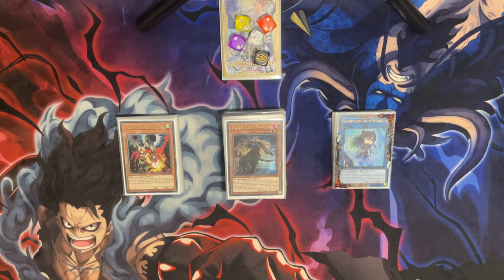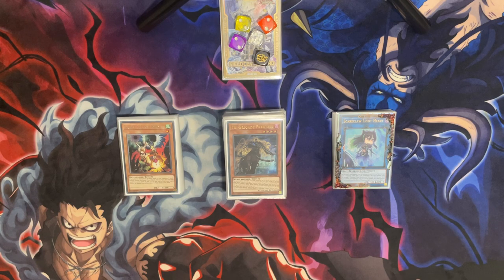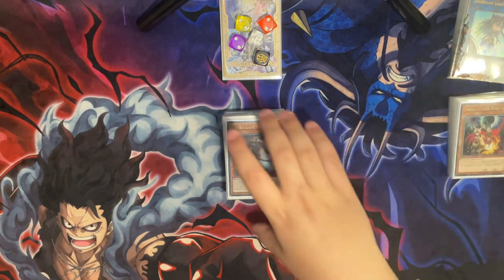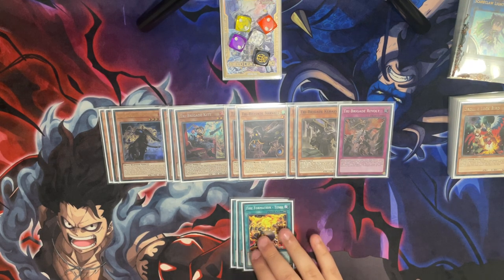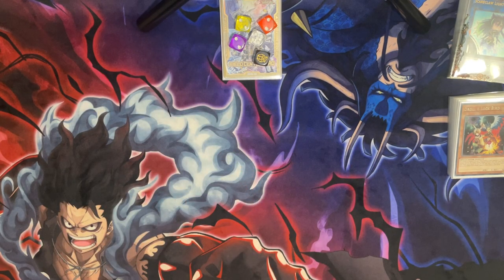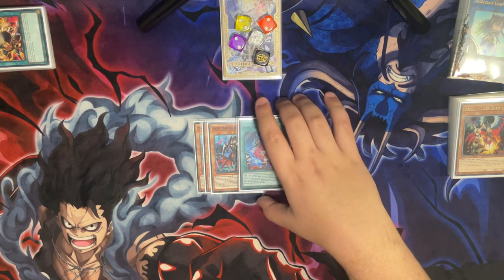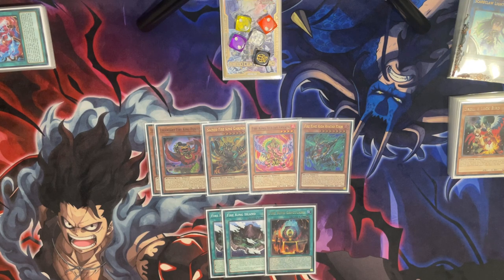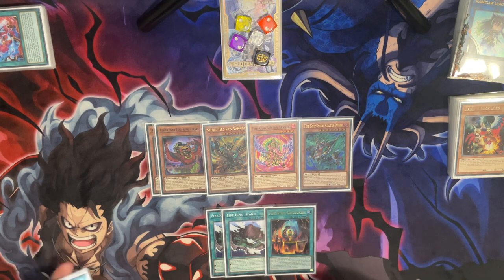Fire-Brigade has some impressive fire power - YuGiOh! TCG Deck Profile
How is it going guys, Shady here back with another Deck Profile and in today's video I bring you my Fire-Brigade Decklist

Duelingbook: ShadyyTCG